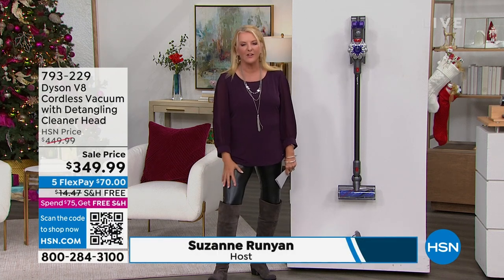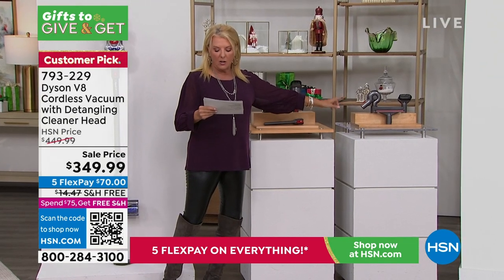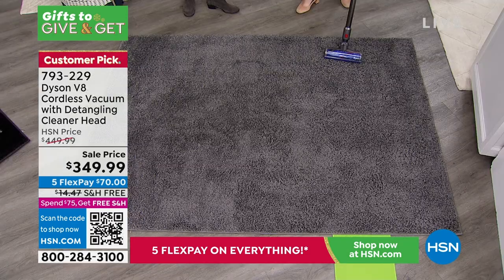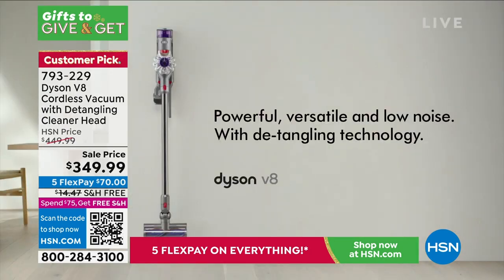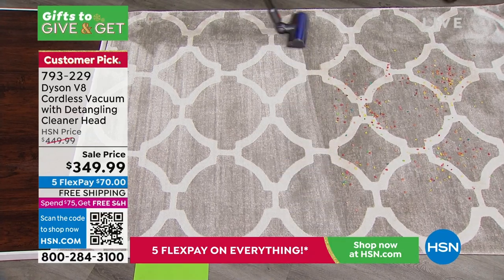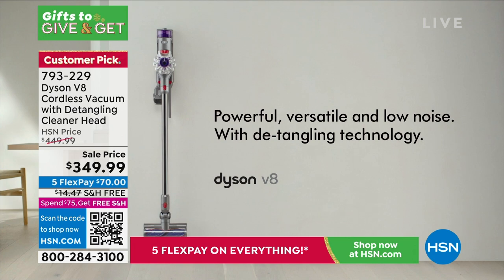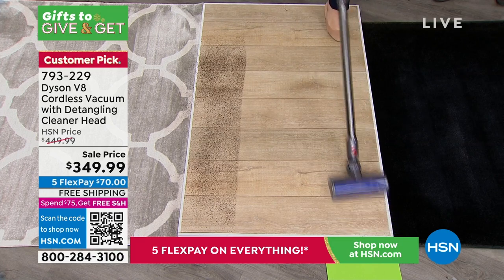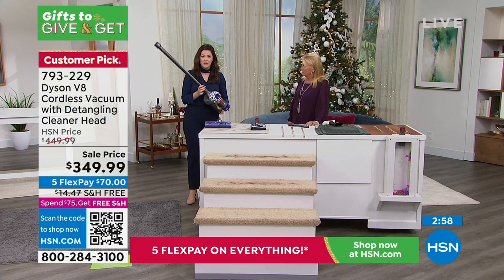Dyson V8 Cordless Vacuum with Hair Detangling Cleaner He...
Dyson V8 Cordless Vacuum with Hair Detangling Cleaner Head
With strong suction for versatile cleaning, the cordless Dyson V8 is engineered for everyday, quick cleans. It delivers 10% more suction than the Dyson V7 and has two modes, powerful suction mode and max mode. In powerful suction mode you get up to 40 minutes of run time when using nonmotorized tools.

    Vacuum cleaner
    Motorbar cleaner head
    Wall docking station
    Combination tool
    Crevice tool
    Hair screw tool
    Charger
    Instructions